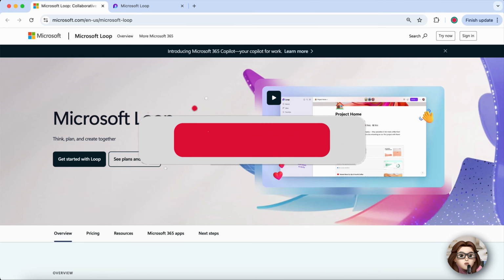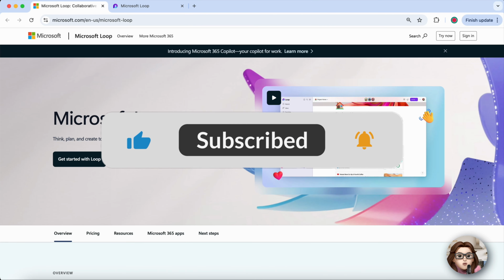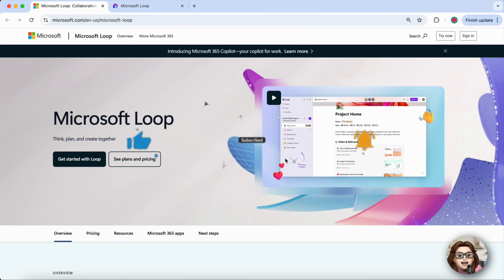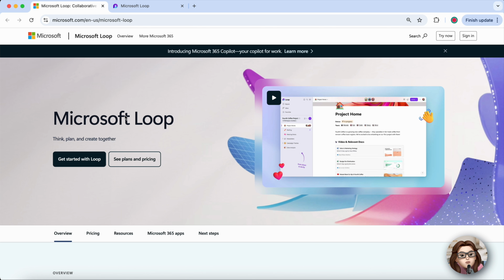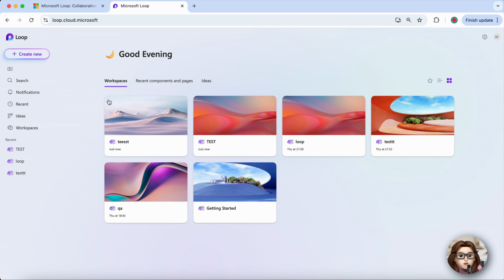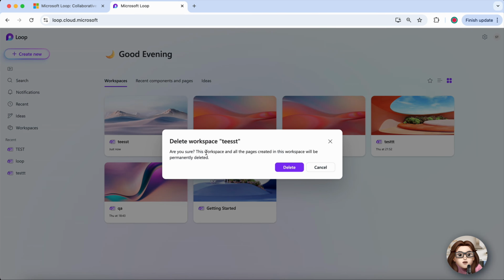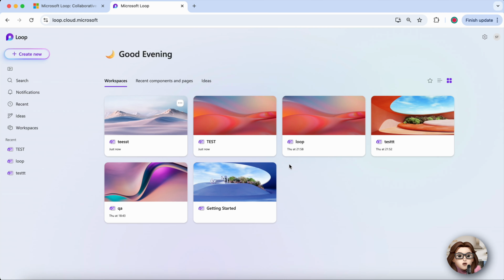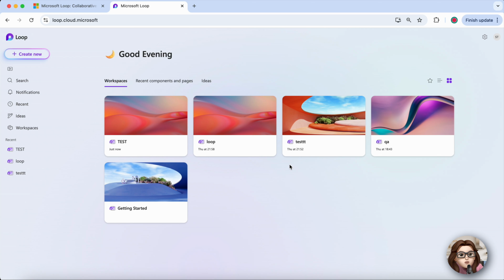How to Delete a Microsoft Loop Workspace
In this video, we’ll guide you step by step on how to delete a Microsoft Loop workspace. Microsoft Loop is one of the most innovative collaboration tools from Microsoft 365, helping teams organize projects, share ideas, and work together in real time. While creating new workspaces is simple, there may come a time when you no longer need a workspace—maybe the project is complete, you want to reduce clutter, or you’re simply reorganizing your workflow. That’s where deleting a workspace comes in.

We’ll start by showing you how to navigate to your Microsoft Loop dashboard and locate the workspace you want to remove. It’s important to note that deleting a workspace is a serious action—once it’s gone, all associated pages, components, and content inside that workspace will also be permanently deleted. That’s why we’ll also walk you through how to back up or export your data before deleting, so you don’t lose any important information.

Next, we’ll explain how to access the workspace settings, where you’ll find the delete option. You’ll learn the differences between archiving vs deleting a workspace, so you can decide which one best fits your needs. Archiving keeps the data safe but hides it from your active list, while deletion completely removes it forever.

We’ll also talk about best practices before deleting a workspace—such as confirming with your team members, checking shared components, and ensuring that no active projects rely on that workspace. These extra steps will save you from accidental data loss and confusion among team members.

By the end of this tutorial, you’ll be confident in managing your Microsoft Loop environment—knowing exactly how to delete workspaces safely and efficiently. Whether you’re a beginner trying to clean up old projects or an experienced user looking to maintain organization, this guide will make the process easy.

This video shows you How to Delete a Microsoft Loop Workspace Easily! Watch this Video till the end to learn How to Delete a Microsoft Loop Workspace.

Were you able to figure out How to Delete a Microsoft Loop Workspace? Share this with your friends who want How to Delete a Microsoft Loop Workspace.

Problem Solved in this Video-:

What Do you Think of How to Delete a Microsoft Loop Workspace?